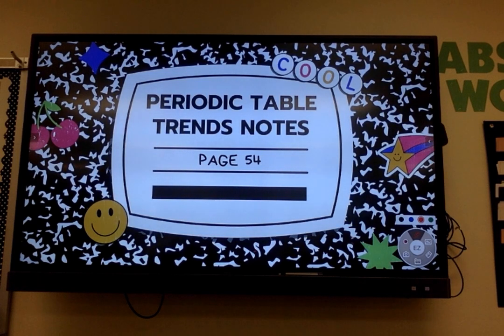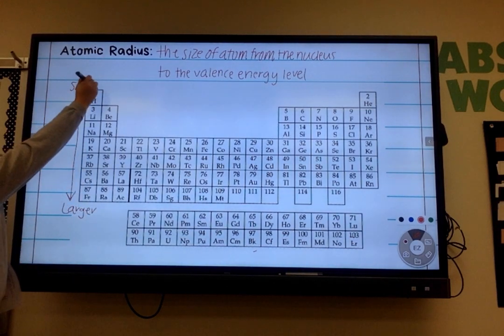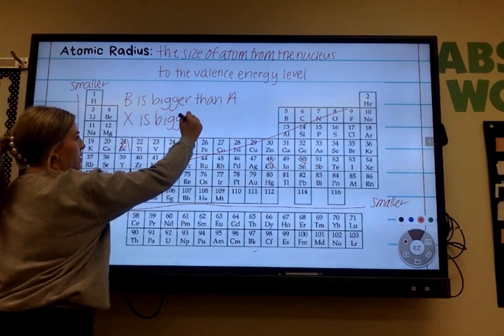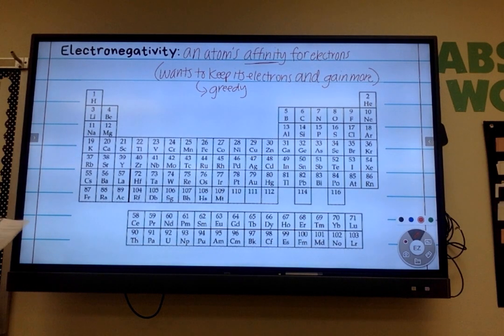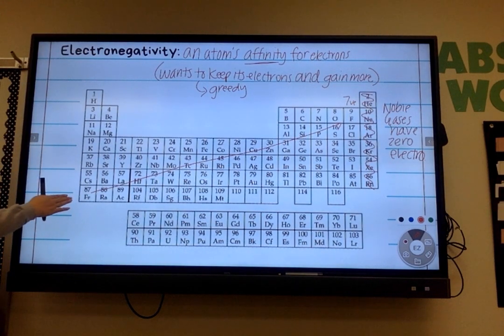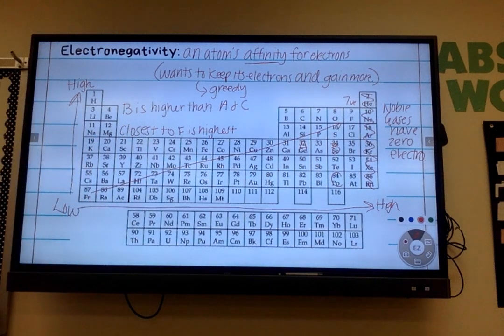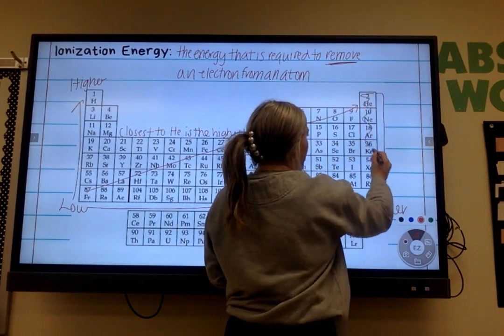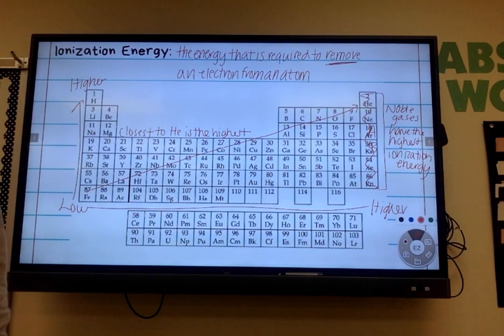Periodic Table Trends Lecture